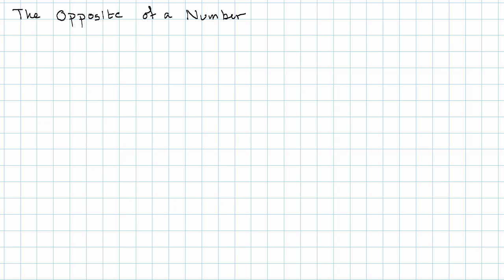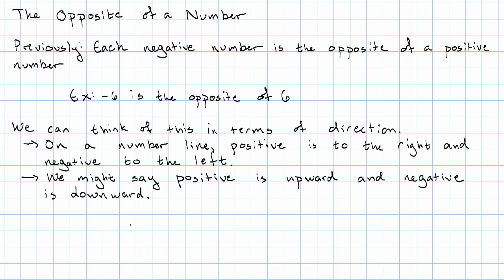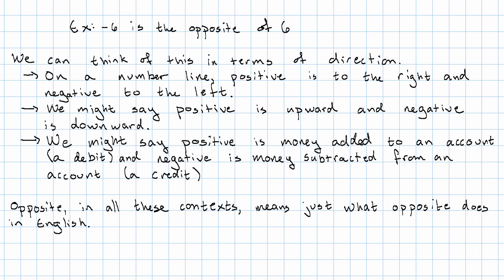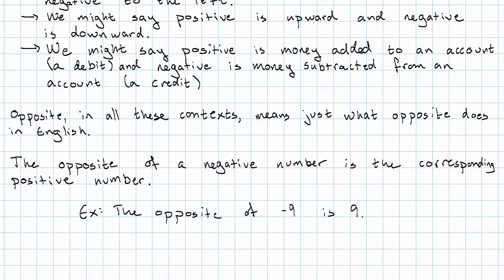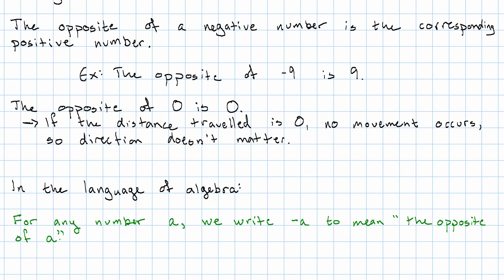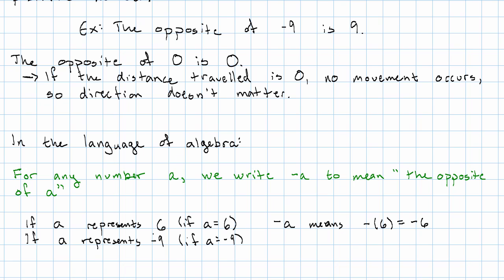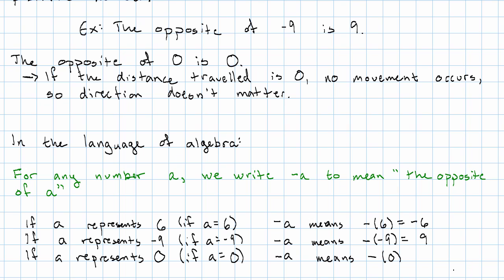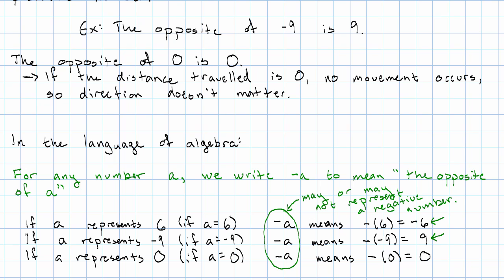The Opposite of a Number